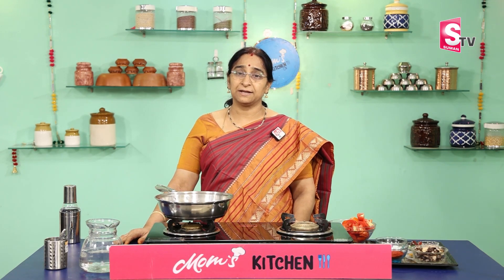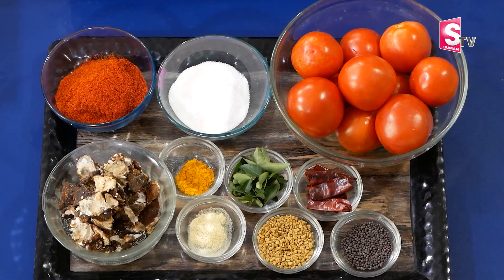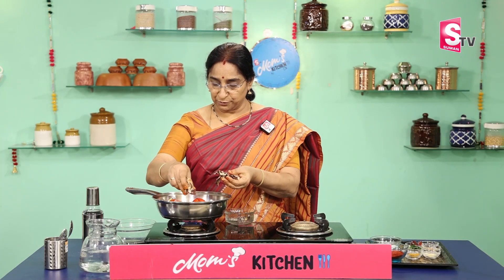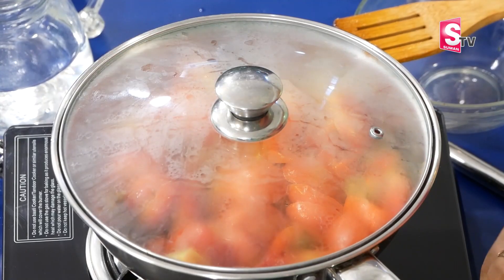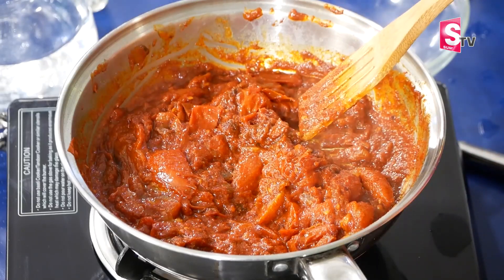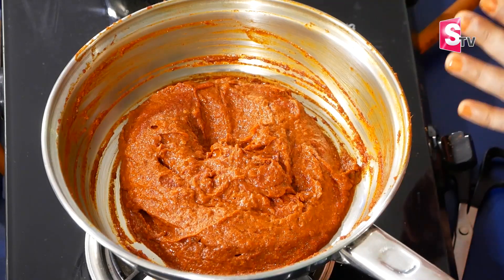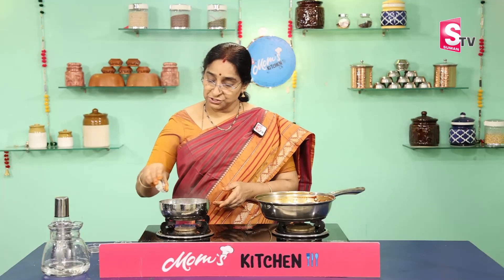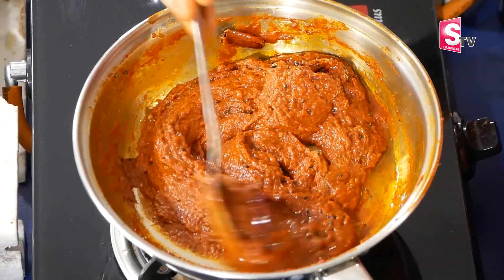Ramaa Raavi - పల్లెటూరి స్టైల్ టమాట పచ్చడి | Tomato chutney | Tomato Roti Pachadi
Watch► Ramaa Raavi - పల్లెటూరి స్టైల్ టమాట పచ్చడి | Tomato chutney | Tomato Roti Pachadi |Tomato Pachadi

The True Defination of a women and best words to describe a woman.
We will discuss about women now can be categorized
Into five main parts
 social
 educational
 economic
political
psychological.